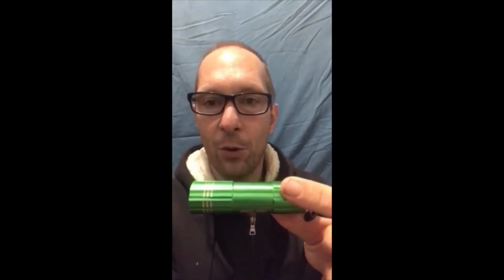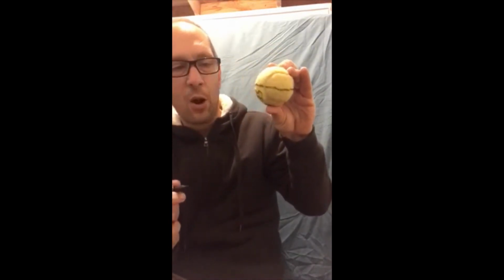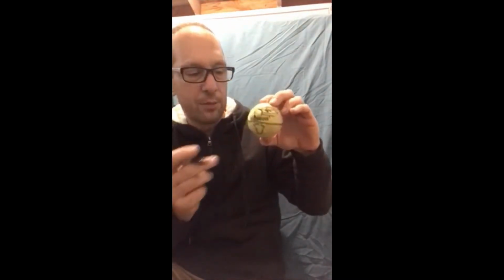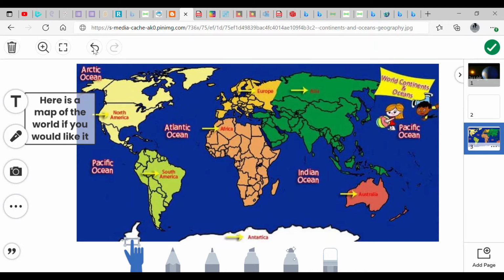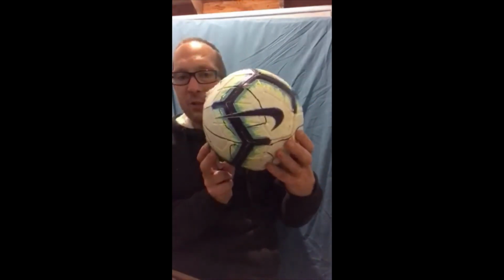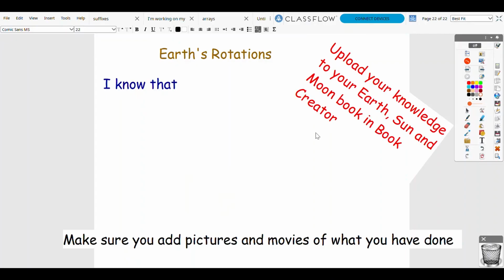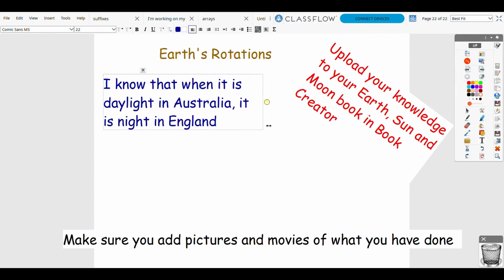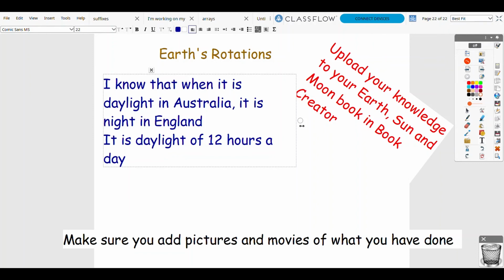Day and Night